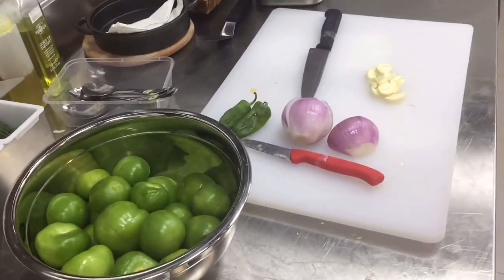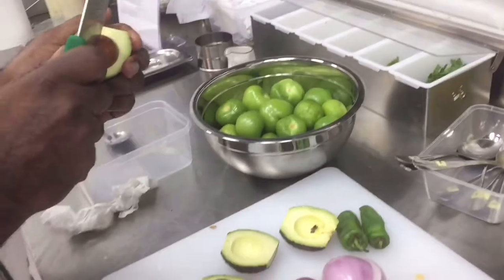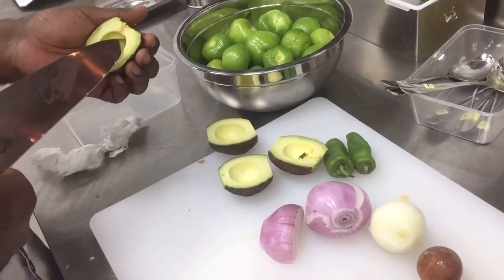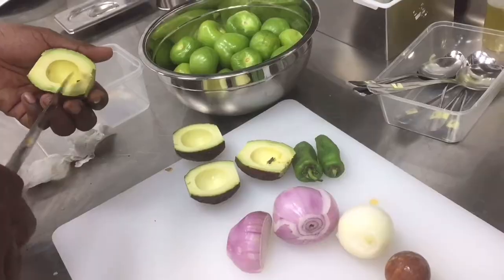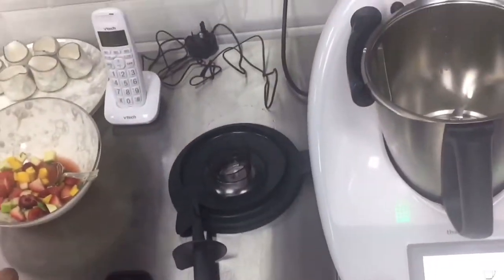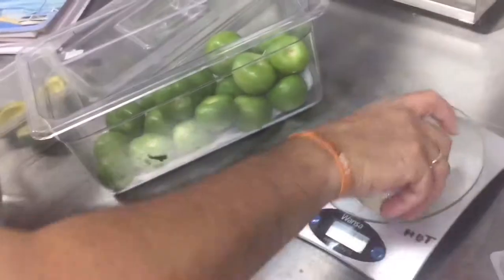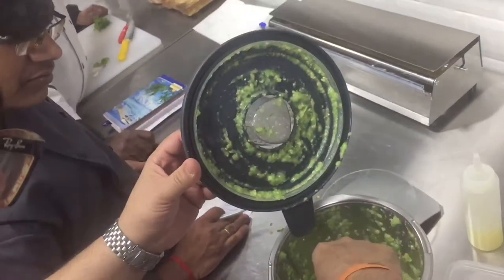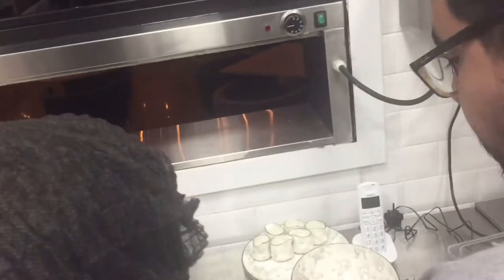Makes Classic Chilaquiles ! From The Test Kitchen ! Verdes Y Tips Para Que No Se Amargue La Salsa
View Of Making recipeofsauce In Kitchen